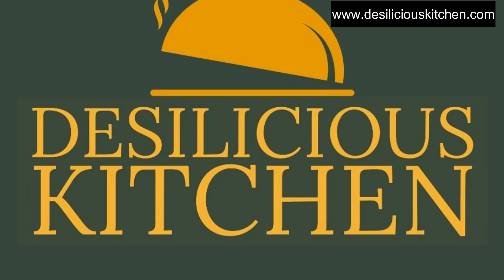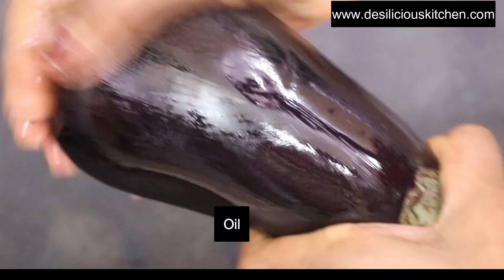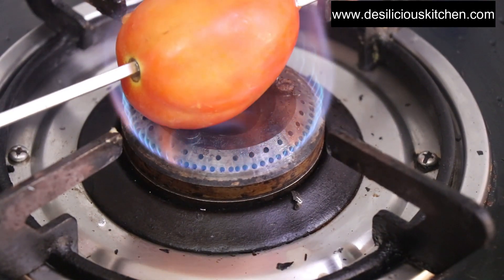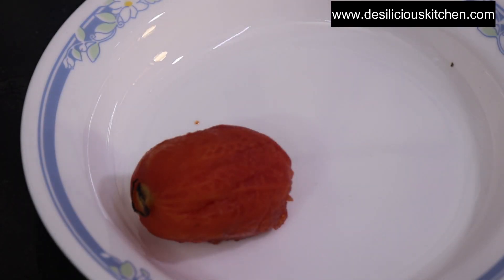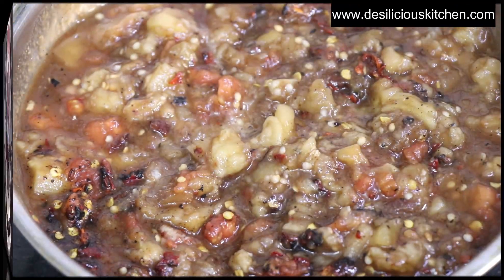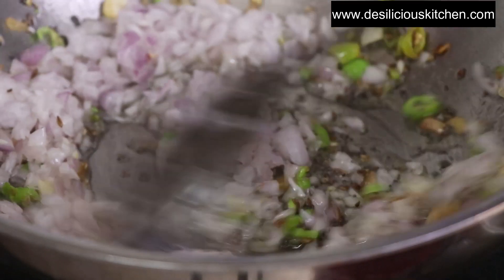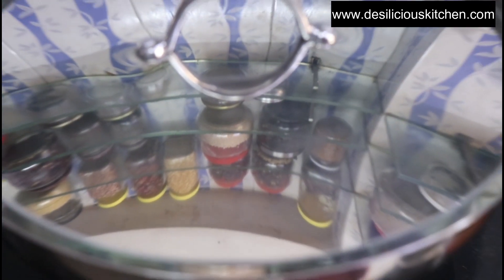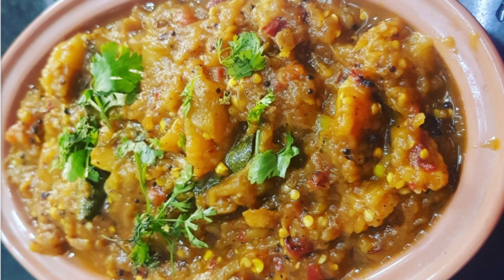Recipe159 | Kathirikai Gotsu | Chidambaram Gothsu | Baingan Bharta | Sutta Kathirikai Gotsu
Edited by Sathya on filmora9.

In this instantaneous world of shortcuts and minimal manual effort, the good old traditional concept of slow-cooking has literally been placed on the ‘back burner’. Having said that, nothing beats the aroma, texture and flavour of cooking your meals on a slow flame, nurturing it with all the attention and care it deserves. Slow-cooking your food not only entails a delectable outcome but also makes your food more nutritious and enhances its flavour. Studies suggest that cooking your food on a slow flame captures its nutrients and is thus a healthier lifestyle choice. Let’s take a look at two such Indian side-dishes prepared through slow cooking – baingan bharta and kathirikai gotsu.

Baingan ka bharta is one such delicacy that is the result of slow-cooking the eggplant directly on the flame. Even in the modern world where many novel cuisines have entered the culinary arena, the good old baingan ka bharta continues to be enjoyed all over India. But today, we are here with an interesting South Indian variation to this bharta – one that is perhaps a little more unsung than your quintessential bharta but is sure to treat your taste-buds with its tangy and unique flavour! Kathirikaai gotsu, anyone?

Kathirikai is a Tamil word for eggplant or baingan. Gotsu is a mashed side dish like any bharta but with a South Indian twist to it. This Sutta kathirikai gotsu, which means roasted eggplant, is an amazing accompaniment for idli, dosa, pongal, upma, rice, and rotis. In this blog, let us take a look at how you can prepare this delicious kathirikai gotsu conveniently in your home kitchen!

RECIPE:
Ingredients
Large eggplants/ Baingan weighing 900 grams together
Tamarind lemon size from which about3 cups juice is extracted.
Tomato1 big
Red chillies 4 ( byadgi)
Onions 2 medium size
Coriander leaves few as per taste
Turmeric 1 tsp
Red chili powder 1/2 tsp Kashmiri
Curry leaves 1 tbsp
Sesame seed oil 4 tbsp
Mustard seeds 1 tsp
Cumin seeds/jeera 1/2 tsp
Garlic cloves total 10 big
Ginger 1 inch piece sliced
Green chilies 3 finely chopped ( less spicy ones)
Jaggery 1tbsp
HOW TO PREPARE KATHIRIKAI GOTSU:
Wash and dry the eggplant. Then apply oil on it. Applying oil will help the skin to get roasted well and give a nice burnt flavor.
Make slits with a knife so that the heat penetrates the interiors of the eggplant and it gets well-roasted.
Roast the eggplant for about ten to twelve minutes on fire. After 12 minutes, the eggplant would be well roasted. Let it cool down thoroughly.
 While the eggplants are cooking, roast the tomatoes and red chilies. Peel the skin of the tomatoes and cut into pieces.
Extract tamarind juice from the soaked tamarind.
This gothsu has a mashed consistency. So, let us chop the eggplant and tomatoes into small pieces. This will save our cooking time.
Coarsely crush the roasted red chillies in a mortar and pestle. These coarsely crushed red chilies give a unique taste to the dish.
Mix chopped tomatoes, eggplant, tamarind juice, and crushed red chillies in a bowl. Add salt.
Heat the sesame seed oil.
Add mustard seeds, red chillies, and curry leaves.
Add finely chopped onions. You can skip the onions and garlic if you do not prefer eating them.
Next, add the turmeric powder. The final look of this dish is yellowish in colour.
Add the mixture of roasted eggplants, roasted tomatoes, red chillies,  tamarind water.  Mix well. Cover and cook on low flame for about 10 minutes. Check and stir it intermittently.
After 10 minutes, switch off the flame and garnish the gothsu with coriander leaves.
Have it with hot rice or rotis. It goes best with ven Pongal. Today, we are having it with pongal or South Indian khichdi.
If you like this video, press like button. Comment and tell us how we did.

RELATED RECIPES:
What goes well with this kathirikai gotsu or baingan bharta - Ven Pongal / south Indian khichdi -

Cooking recipes from desilicious kitchen?
SHOW US YOUR PHOTOS! 📸